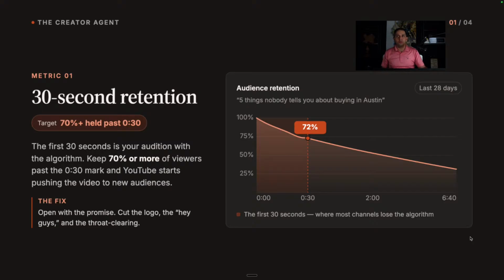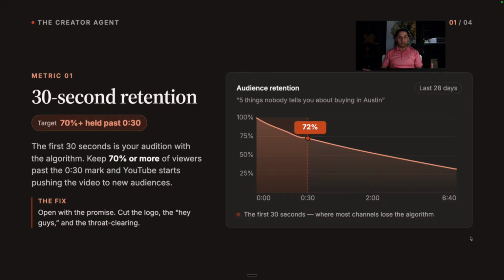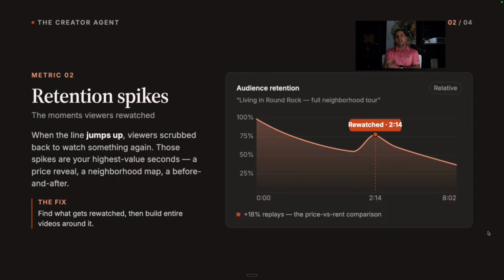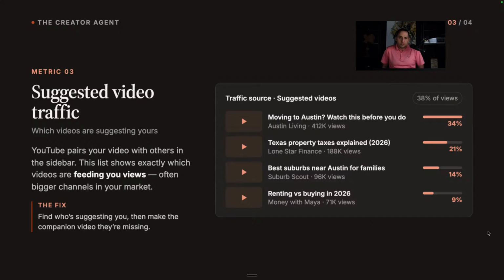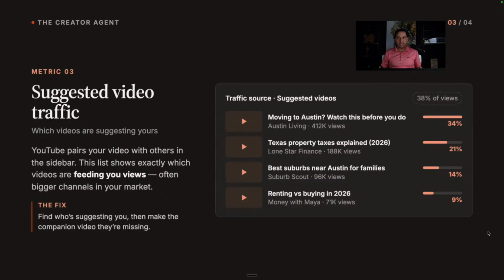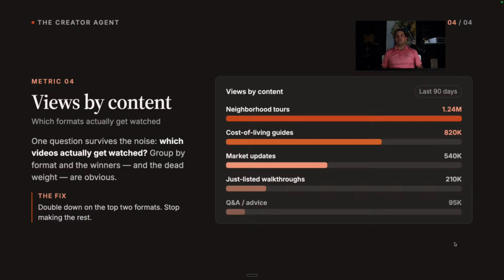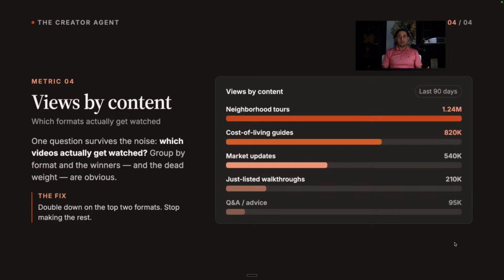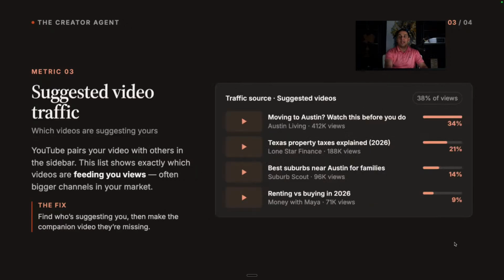The Only YouTube Analytics That Matter for Realtors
Stop wasting time on vanity metrics—these are the only YouTube analytics Realtors need to track if they want more views, more leads, and more clients from their videos. In this video, you'll learn which YouTube analytics actually matter for real estate agents, how to interpret the numbers correctly, and what they reveal about your content performance. If you've ever felt overwhelmed by YouTube Studio or unsure which metrics deserve your attention, this breakdown will help you focus on the data that drives real business results.

We'll cover the key YouTube metrics that impact channel growth, viewer engagement, watch time, click-through rate, audience retention, and lead generation for Realtors. You'll also learn how top-performing real estate YouTube channels use analytics to improve their videos, attract the right audience, and create content that consistently generates clients. Whether you're new to YouTube or looking to scale your channel, this video will give you a simple framework for making smarter content decisions.

Jaime Resendiz, Founder of Creator Agents

At Creator Agents, we turn video and AI into a 24/7 lead engine — so you never have to chase business again.